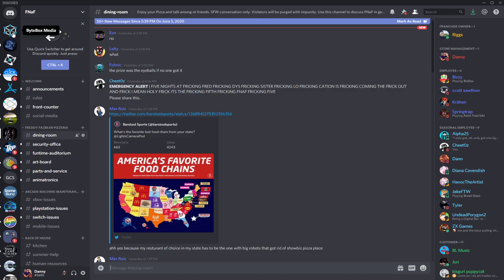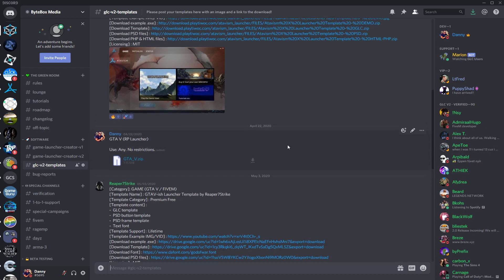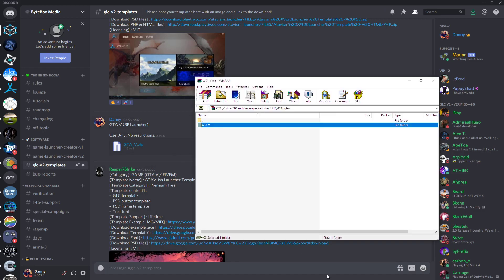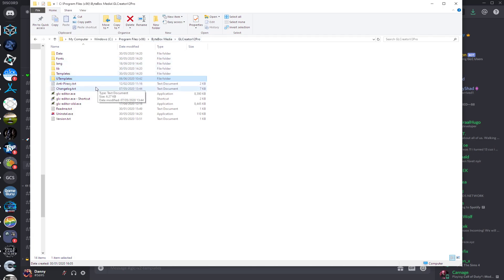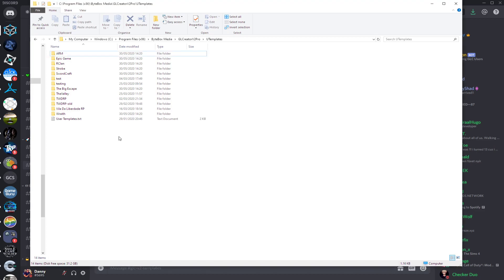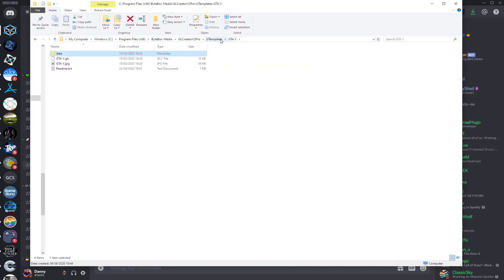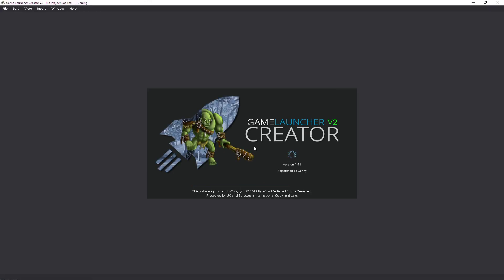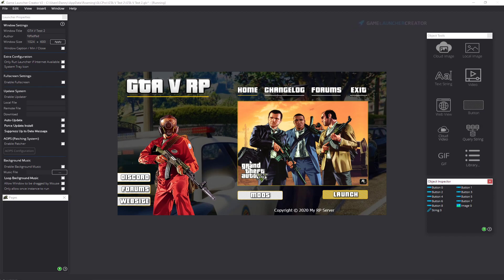Install User Template for Game Launcher Creator V2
- How to download and install a user template for Game Launcher Creator V2.